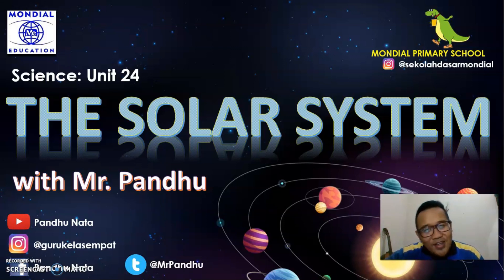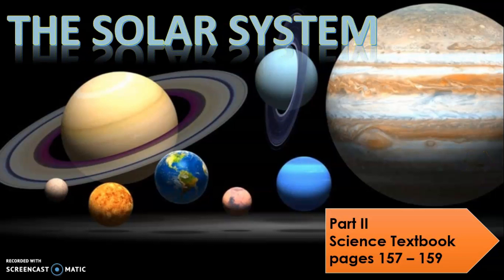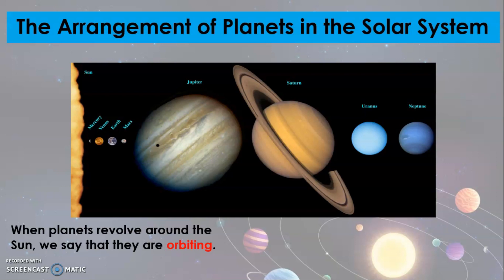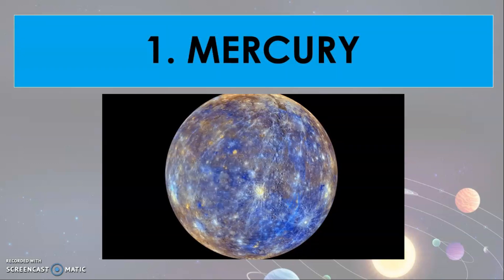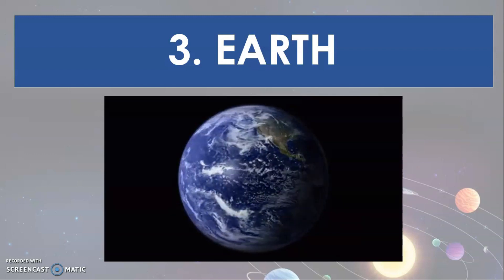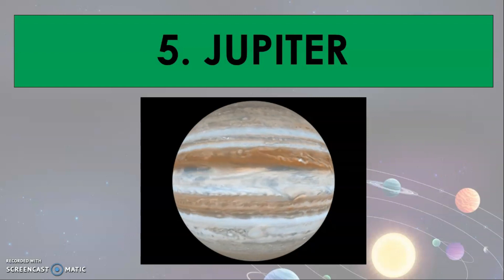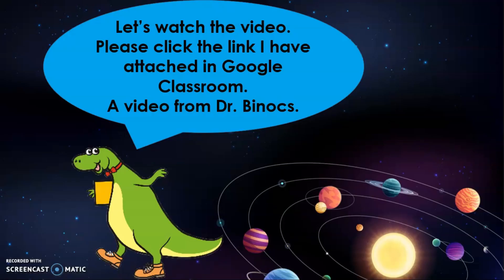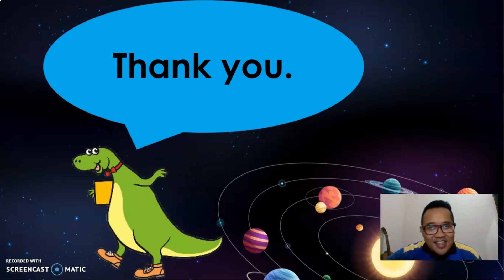The Arrangement of The Planets in Solar System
How many planets are in the Solar System?
Learn facts about the Solar System and its planets, moons, and asteroids.
This video is addressed for grade 4 students in Primary School.